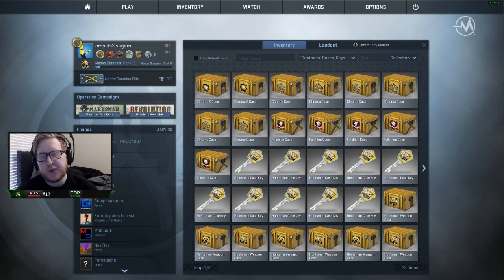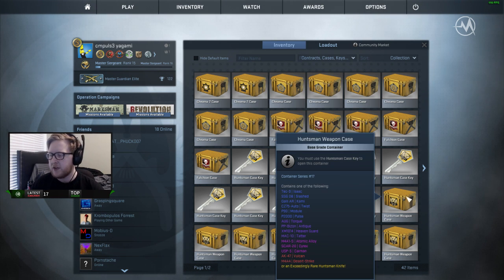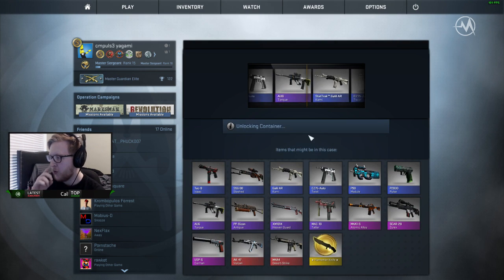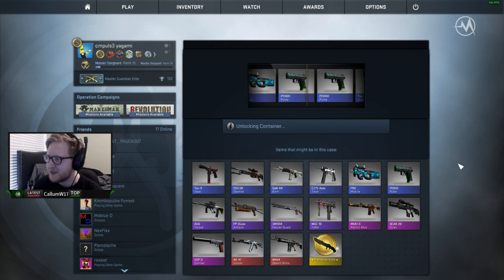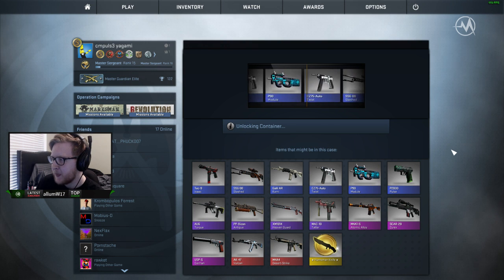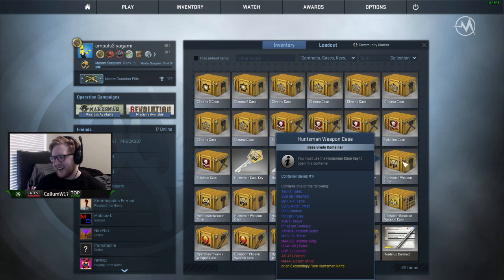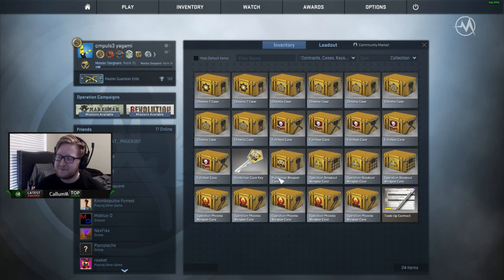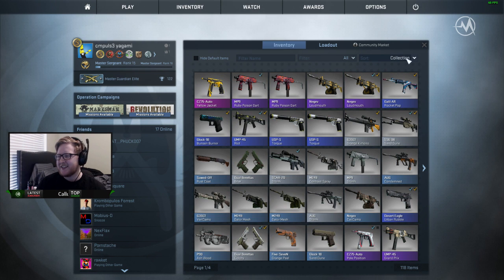HUNT FOR THE VULCAN (CS:GO Huntsman Case Openings)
King of nerd culture. Weightlifter dude bro. Pro wrestling mark. James Darnell (Pulse) brings you a little of everything you could ask for with a little help from the over 200,000 members of DaSquad. Become a part of the movement today!